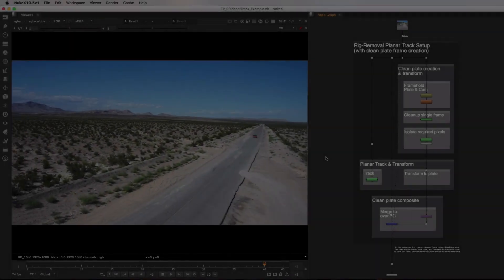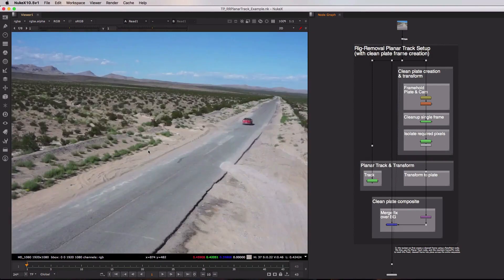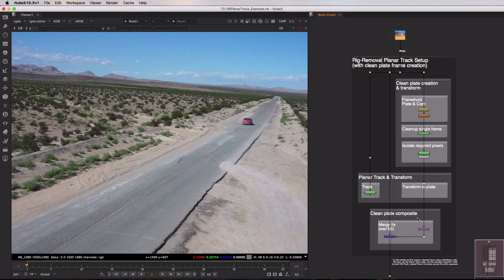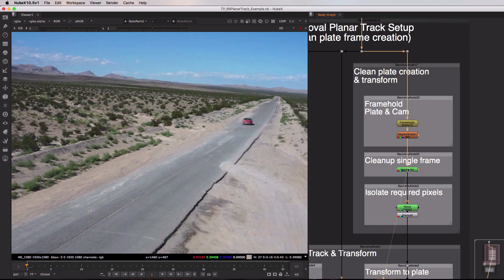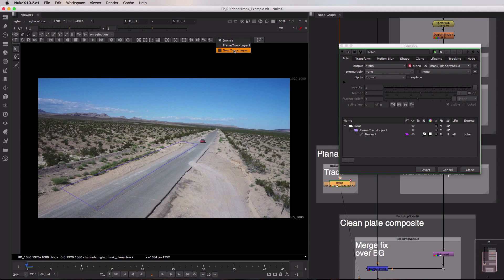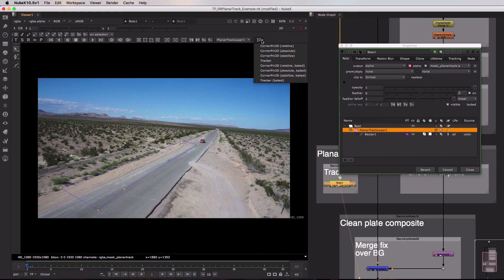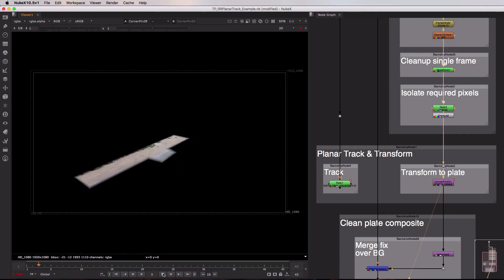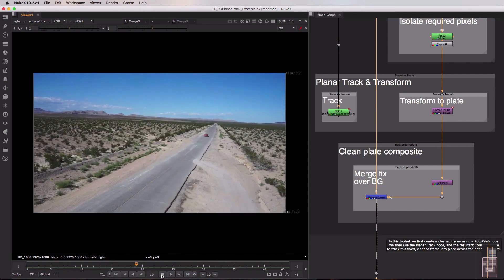How to use the PlanarTracking toolset in Nuke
We take a look at how projection can be used to apply on the entirety of the sequence in Nuke. However, it does rely on the fact that you have access to a camera and some geometry for your current shot. If for some reason you can't get access to those then Planar Tracking can provide an excellent alternate solution.

Nuke is a node-based compositing software. Nuke is the shot based compositing toolset at the heart of the Nuke family. From stereo to deep compositing, Nuke includes all of the essential compositing tools.